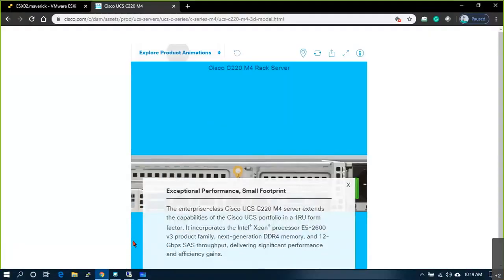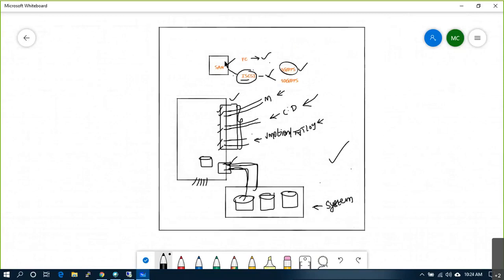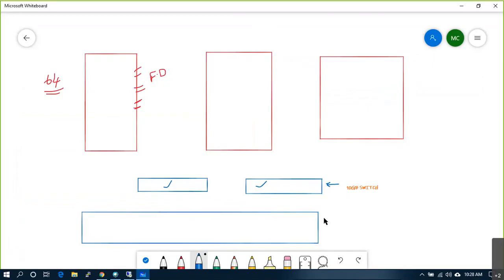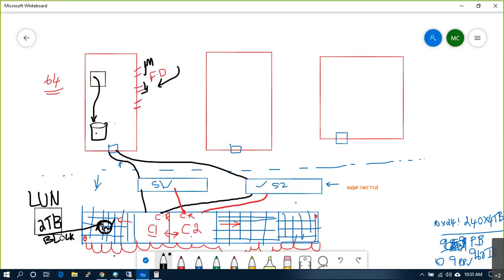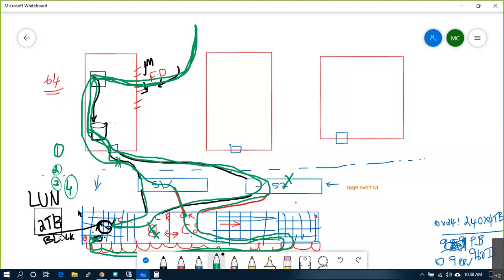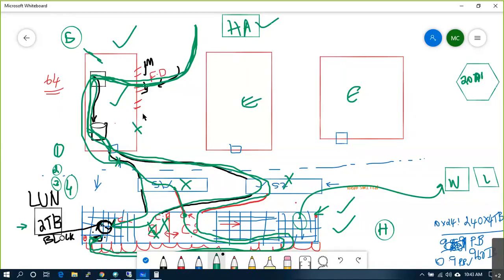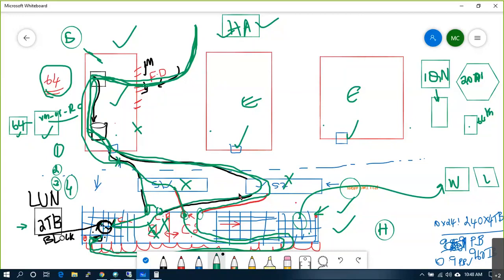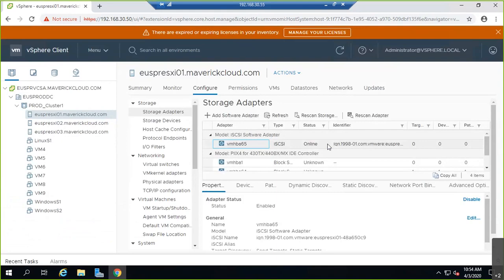16 VMware Administration v6.7 SAN Storage iSCSI Overview Part 1 | vCloudguru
16 VMware Administration v6.7 SAN Storage iSCSI Overview Part 1 | vCloudguru